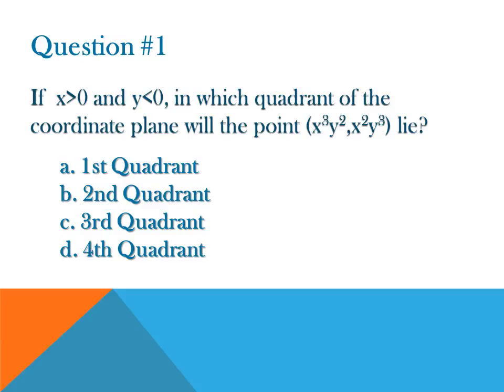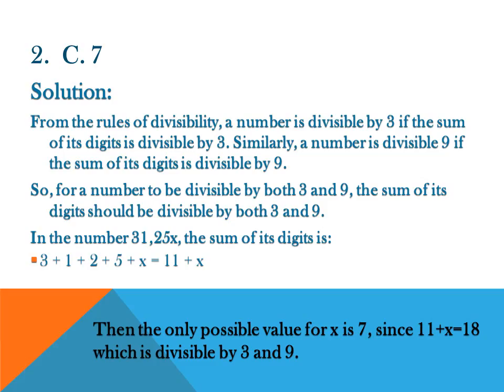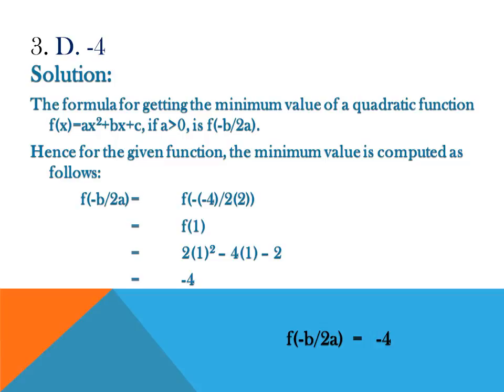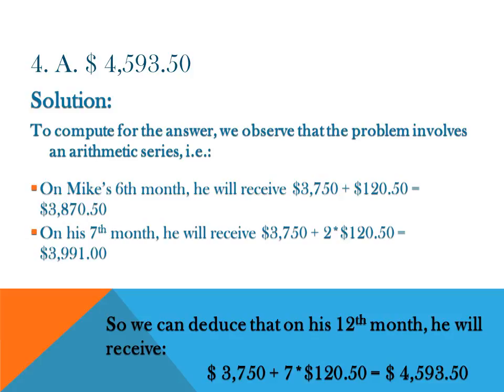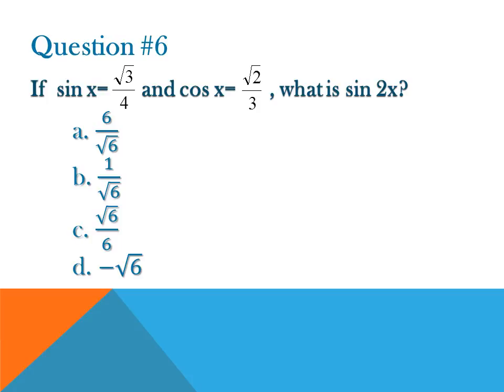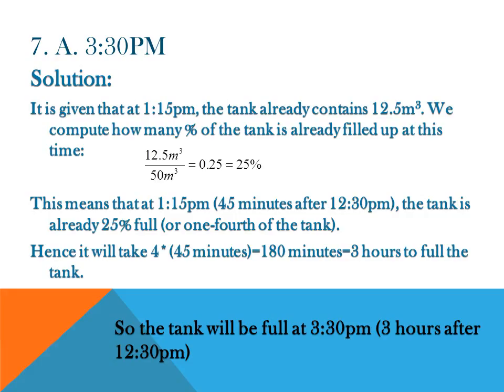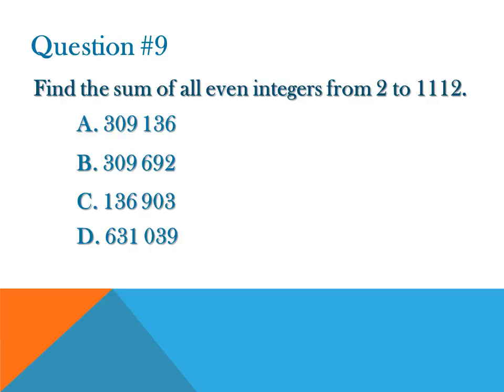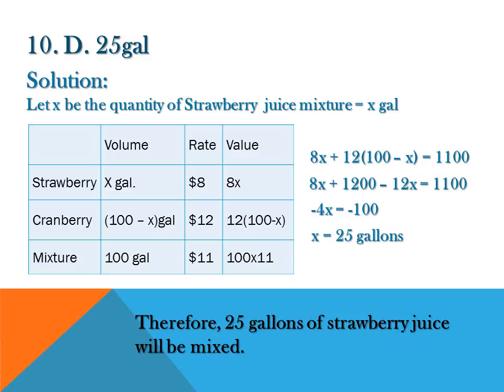upcat.co math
sample math mock exam from upcat.co. Subscript more upcat math exam in the website